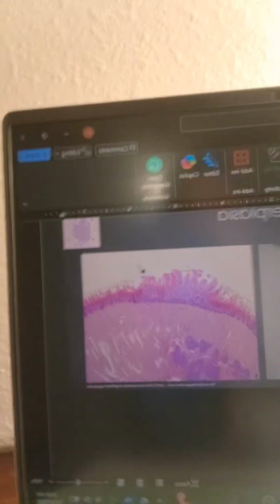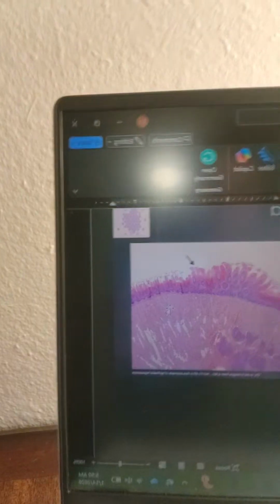Vet School Study/Talk #54 pt 1: 1/14/2026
If you liked the video, please consider leaving a like!
Thank you all very much for watching my videos.